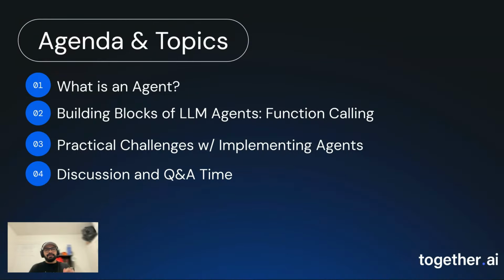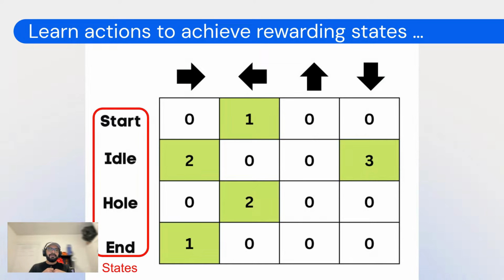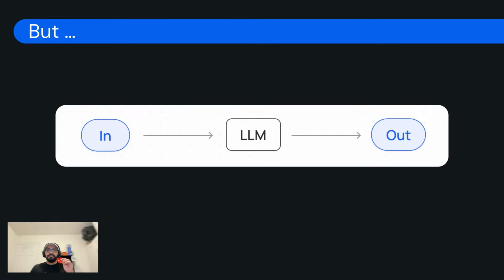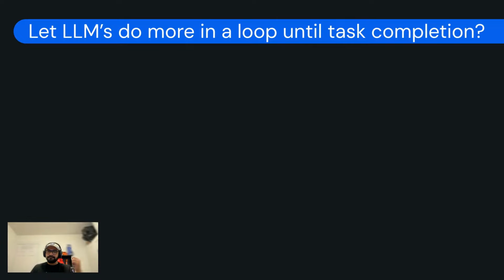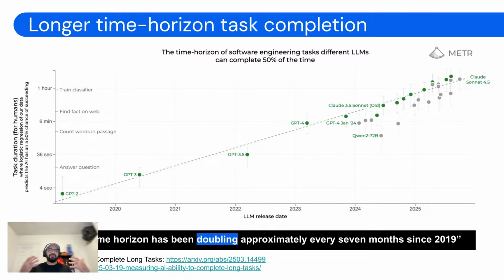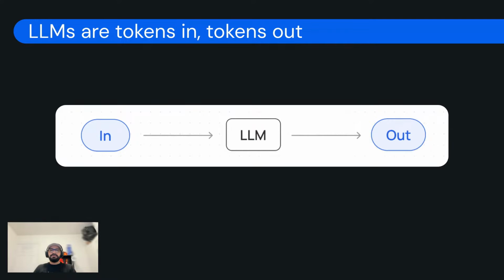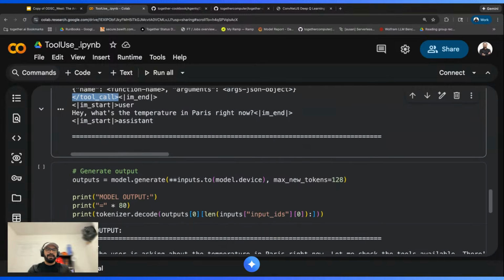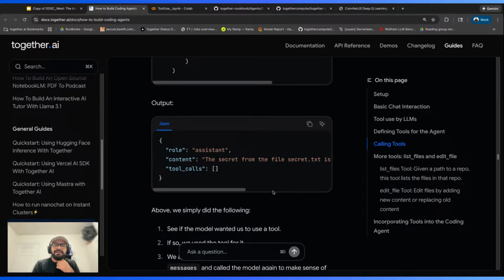The Anatomy of an LLM Agent: Tools, Memory, and Long-Horizon Execution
A clear, practical explanation of how LLM agents work: treating the LLM as the agent's “brain,” tool calls as actions, and executed tools as the environment. The talk walks through the mechanics of function calling, prompts, schemas, and iterative tool-use loops. It covers strategies for reliable tool calling and the engineering needed for long tool-call chains, including caching, finite-state control, external memory, and techniques to prevent goal drift. Overall, it bridges classic RL concepts with modern LLM agent design to show how to build robust, long-horizon AI agents.